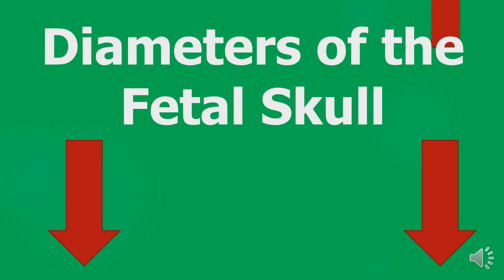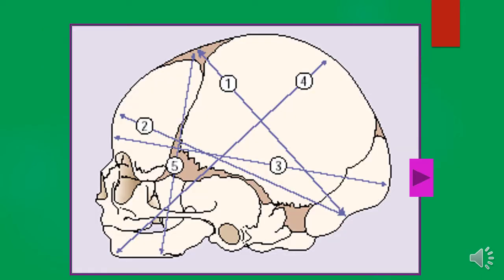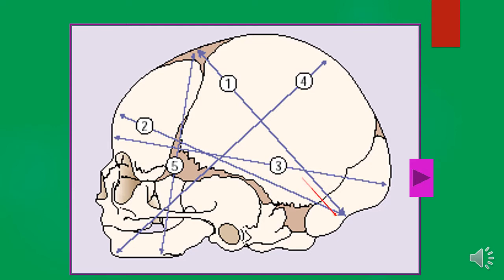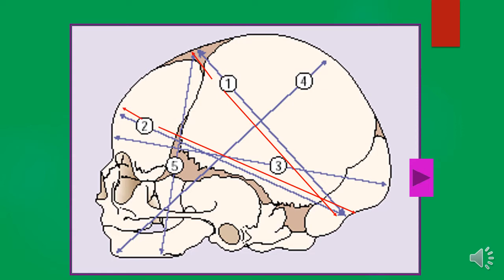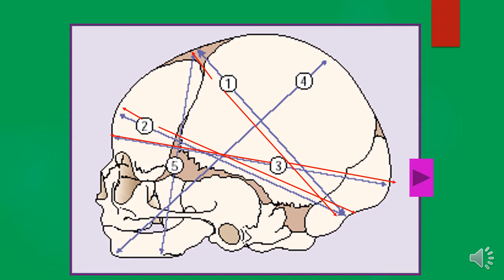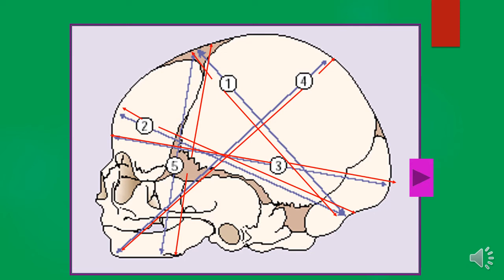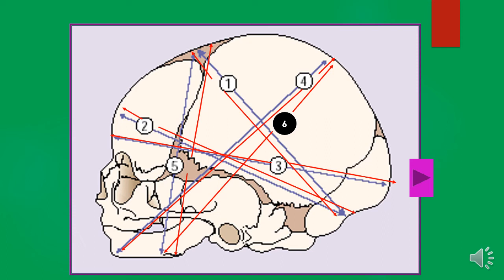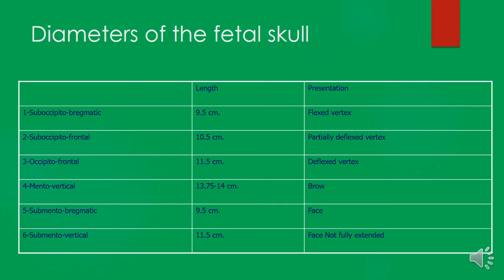DIAMETERS OF THE FETAL SKULL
the fetal skull